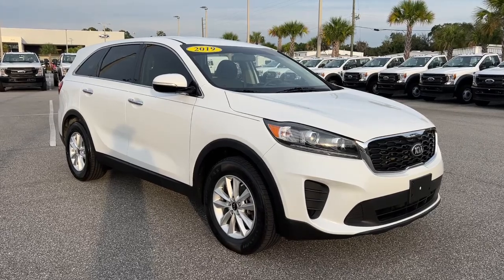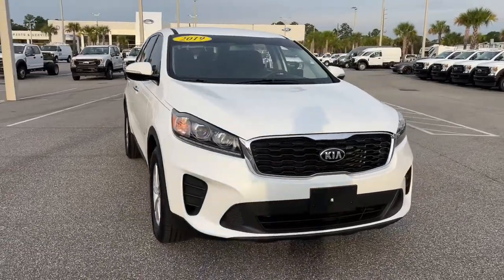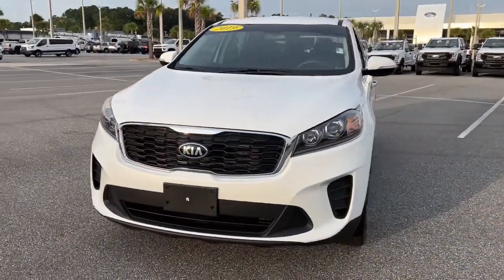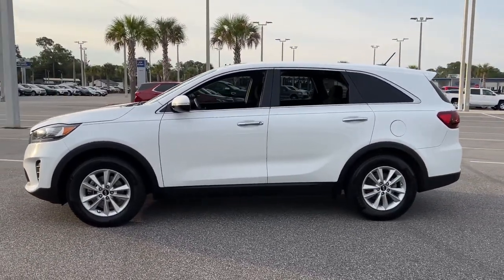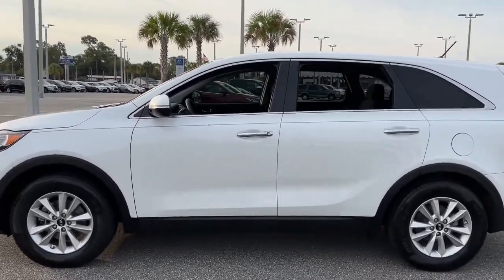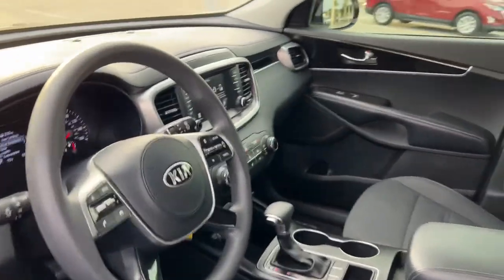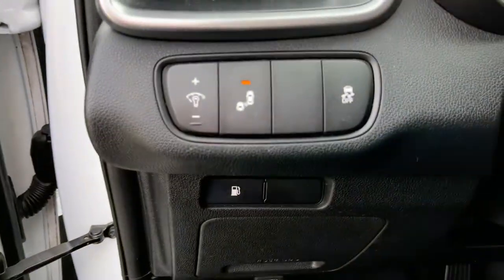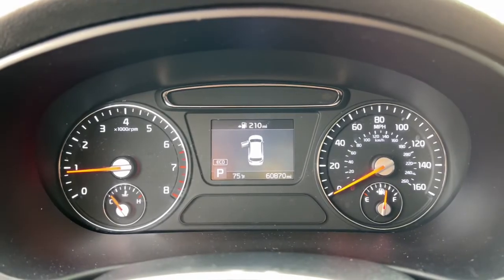2019 Kia Sorento Jacksonville, Orange Park, Gainesville, St. Augustine, Kingsland, FL PKG542593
Snow White Pearl Used 2019 Kia Sorento available in Jacksonville, Florida at Duval Ford. Servicing the Orange Park, Gainesville, St. Augustine, Kingsland, FL area.

Duval Ford
1616 Cassat Ave

This 2019 Kia Sorento LX in Snow White Pearl features 17 x 7.0 Alloy Wheels 3.51 Axle Ratio 3rd row seats: split-bench 4-Wheel Disc Brakes 6 Speakers ABS brakes Air Conditioning Alloy wheels AM/FM radio Brake assist Bumper Applique Bumpers: body-color Cargo Net (Envelope) Carpeted Floor Mats (7-Passenger) Delay-off headlights Driver door bin Driver vanity mirror Dual front impact airbags Dual front side impact airbags Electronic Stability Control Exterior Parking Camera Rear Four wheel independent suspension Front anti-roll bar Front Bucket Seats Front Center Armrest Front reading lights Fully automatic headlights Heated door mirrors Illuminated entry Low tire pressure warning Occupant sensing airbag Outside temperature display Overhead airbag Overhead console Panic alarm Passenger door bin Passenger vanity mirror Power door mirrors Power steering Power windows Radio data system Radio: UVO Play w/AM/FM/MP3 Rear anti-roll bar Rear seat center armrest Rear window defroster Rear window wiper Remote keyless entry Security system Speed control Speed-sensing steering Split folding rear seat Spoiler Steering wheel mounted audio controls Tachometer Telescoping steering wheel Tilt steering wheel Traction control Trip computer Turn signal indicator mirrors Variably intermittent wipers and YES Essentials Cloth Seat Trim: **ACCIDENT FREE HISTORY **ONE OWNER NEVER A RENTAL** **BLUETOOTH HANDS FREE** **COMMISSION FREE SALES PEOPLE **5 DAY MONEY BACK GUARANTEE **CAR WASHES FOR LIFE **1ST OIL CHANGE FREE. LX 22/29 City/Highway MPG This unit has our Real Deal No Bills for the Basics Warranty which an additional 3 Month Protection Plan that includes 3 month of tire replacement / repair 3 month battery replacement 3 month of brake replacement / repair and 3 month of light bulb replacement. Our 90 Day/3000 mile preowned car protection also includes A/C and we also offer a 5 Days / 300 mile Return Policy. Buy Preowned with Confidence at Duval Ford. Prices are plus tax tag title $198 Electronic Filing Fee and dealer pre-delivery service fee in the amount of $899 which charge represents cost and profit to the dealer for items such as cleaning inspecting and adjusting new and used vehicles and preparing documents related to the sale Call us today at or visit us on the web